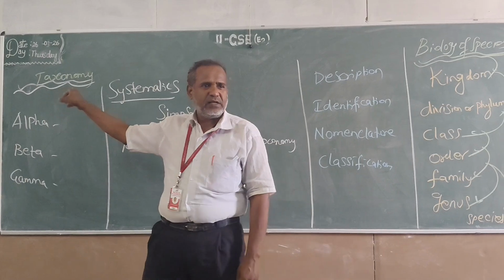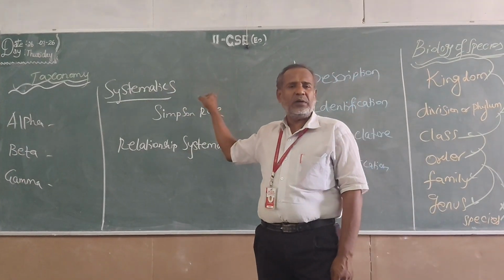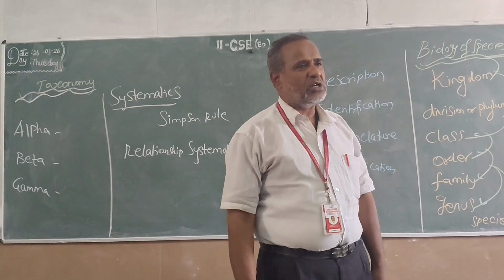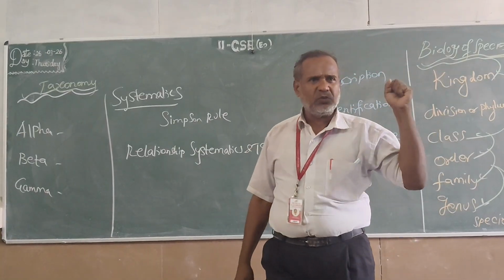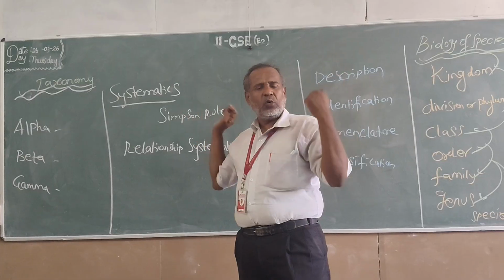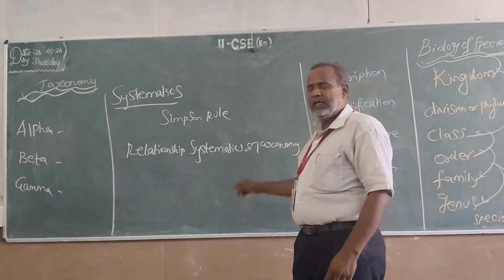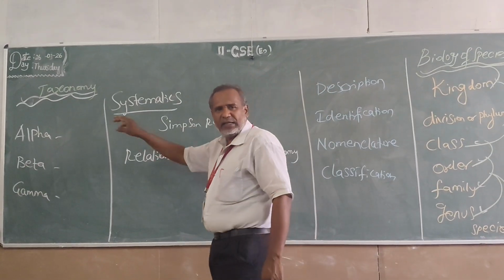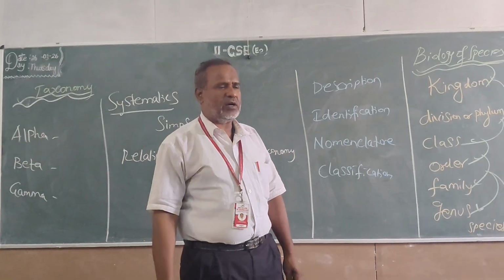Taxonomy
Taxonomy is the science of defining, naming, and classifying organisms and concepts based on shared characteristics. It creates hierarchical systems to organize knowledge, establishing uniform, internationally understood classifications (e.g., Linnaean hierarchy) to simplify information retrieval. It involves characterization, identification, and naming.